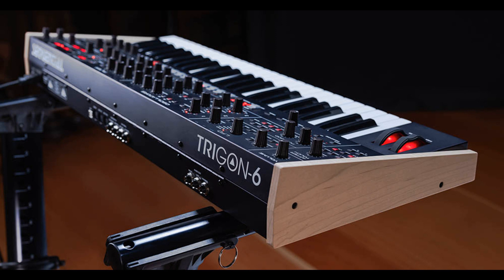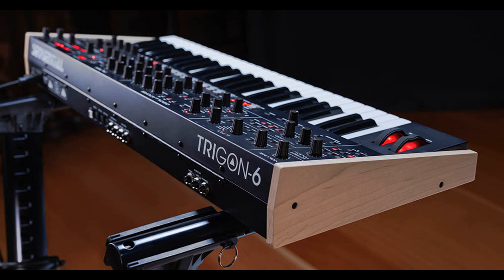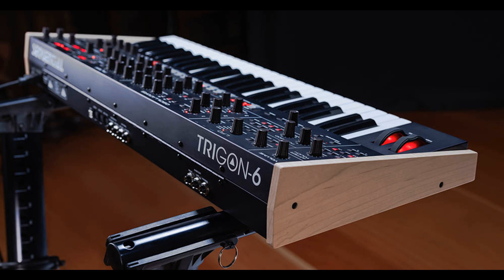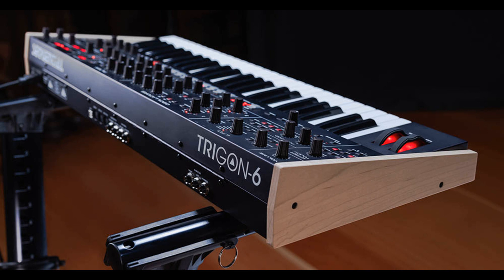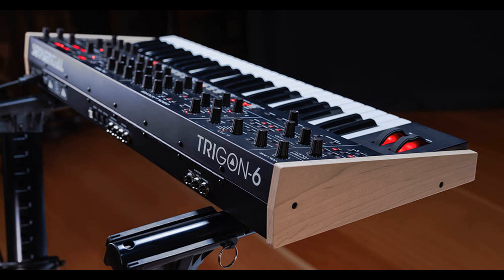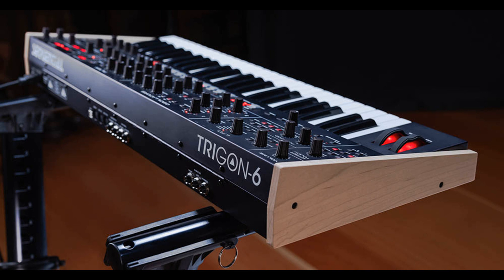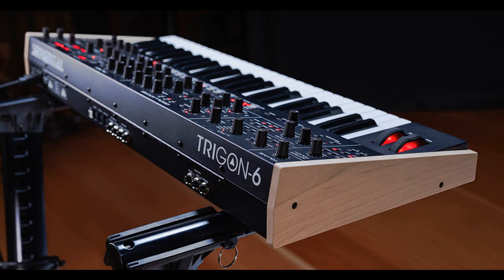Sequential releases Trigon-6 Analog Poly Synth, featuring 3 VCO-plus-Ladder Filter Sound Engine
Sequential has announced the Trigon-6, a new, 6-voice analog synth that features the company's unique take on classic 3-VCO-plus-ladder-filter tone in a modern polyphonic instrument. The Trigon-6 was designed by the Sequential team and was the last design that Dave Smith contributed to.

Dave Smith was very excited about the Trigon-6 and we believe it continues his legacy as a synth creator.

David Gibbons, Sequential CEO
The Trigon-6 features three newly-designed, discrete voltage-controlled oscillators per voice, with simultaneously selectable waveshapes (triangle, sawtooth, reverse sawtooth, and variable-width pulse). The 2- and 4-pole ladder filter design with feedback and drive puts Sequential's own stamp on the classic transistor ladder filter sound that has proven its appeal since the dawn of the synth era. Analog voltage-controlled amplifiers complete the analog signal path.

Our new VCOs and filters give the Trigon-6 a tremendous amount of warmth and presence. The classic, big, punchy analog ladder filter tone is all here — but with some unique enhancements of our own. The addition of drive and feedback allow for a wider palette of sounds than is typical, while still retaining the ability to dial back the aggression to achieve sweet, creamy tones just as easily.

The Trigon-6 takes inspiration from its stablemates, the Prophet-6 and OB-6, borrowing their form factor and easy-to-navigate knob-per-fuction panel design. Also present is the much-loved Poly Mod section, also with enhancements. Modulation sources are filter envelope and oscillator 3 (both with bi-polar control). Destinations include oscillator 1, 2, and 3 frequency, oscillator 1, 2, and 3 pulse width, low-pass filter cutoff, and feedback.

Another welcome reprise is Unison mode, which features configurable voice count (1-6 voices) and key modes.

The knob-per-function front panel is free of menu-diving, offering immediate access to virtually all parameters. Toggling off the Preset switch enables live panel mode, in which the sound of the instrument switches to the current settings of its knobs and switches.

We wanted to make the Trigon-6 as fast and easy to navigate as possible. Switch off Preset and what you see is what you hear.

Andrew McGowan, Senior Product Designer
A dual effects section provides studio-quality reverbs, delays (including modeled digital and analog types), chorus, flanger, phase shifter, and ring modulation. While the effects themselves are digital, with 24-bit, 48 kHz resolution, a true bypass maintains a full analog signal path. An independent stereo distortion is also provided and is 100% analog.

Additionally, the Trigon-6 features a multimode arpeggiator and a polyphonic step sequencer with up to 64 steps (and up to 6 notes per step) plus rests. It allows polyphonic keyboard input and can sync to external MIDI clock.

The full-size, four-octave, premium, Fatar semi-weighted keyboard is velocity and aftertouch sensitive.

We made size a primary concern on the Trigon-6. We think it's an ideal mix of portability and power. Best of all, it sounds amazing. Musicians will love it.

The Trigon-6 is available now with a US MAP of $3,499.